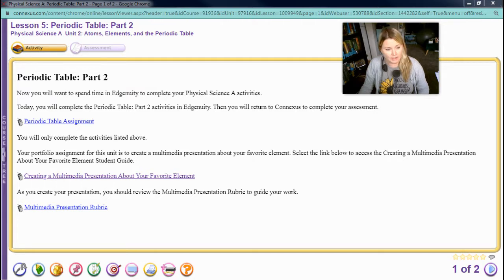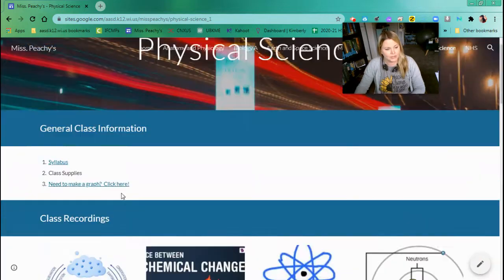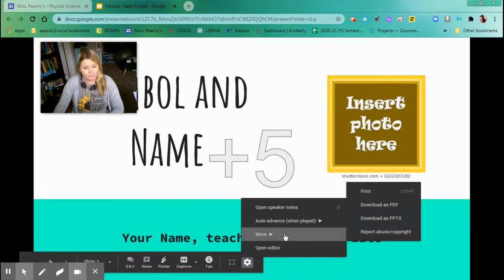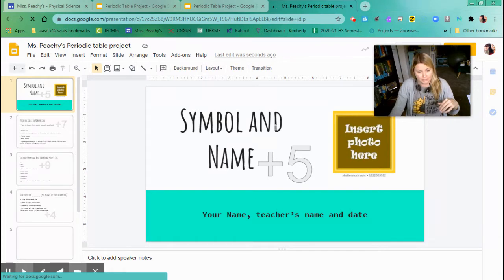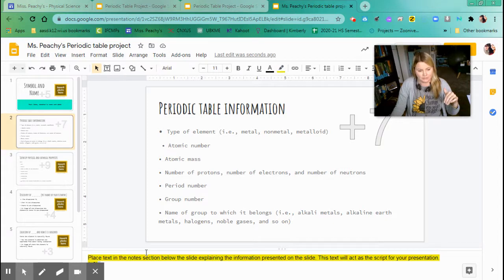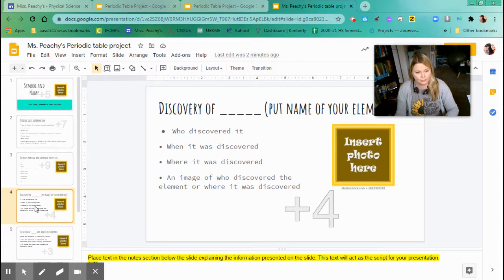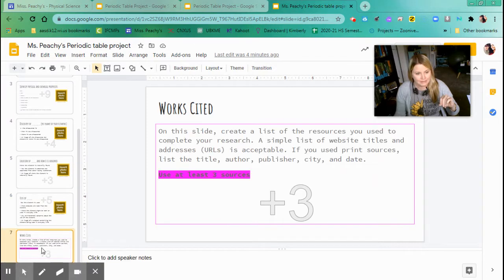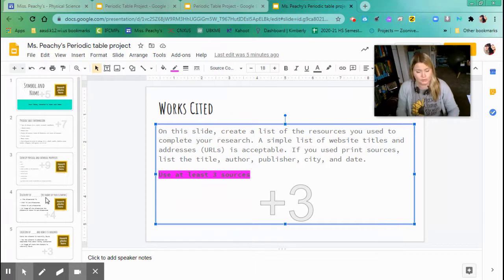WCA Physical Science A: Periodic Table Portfolio